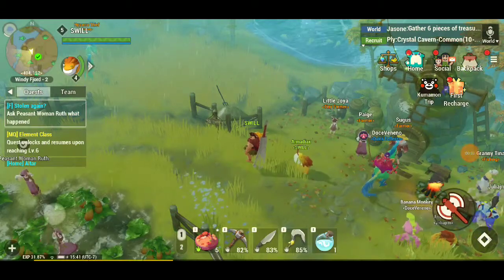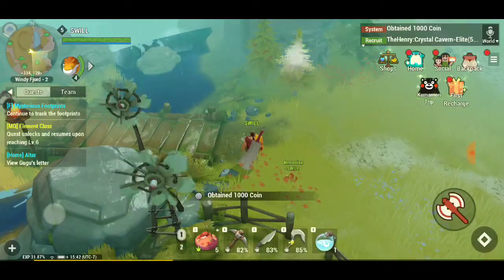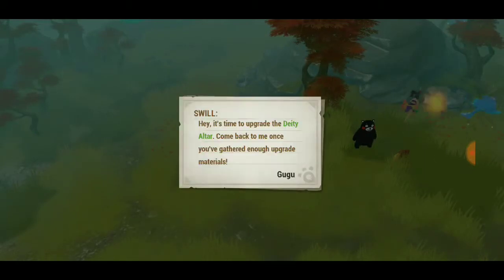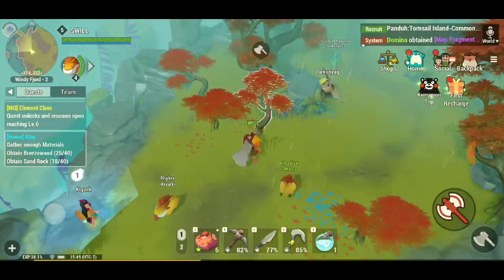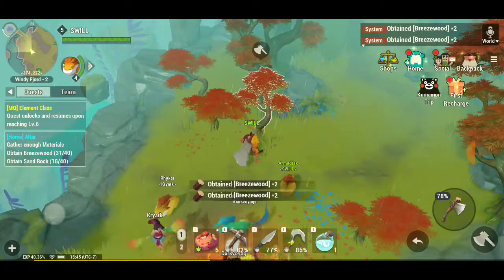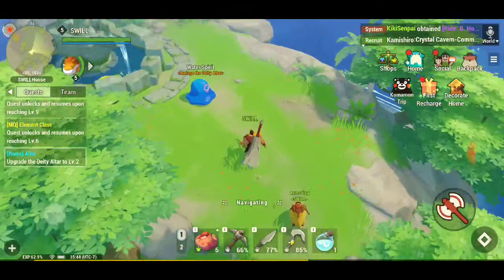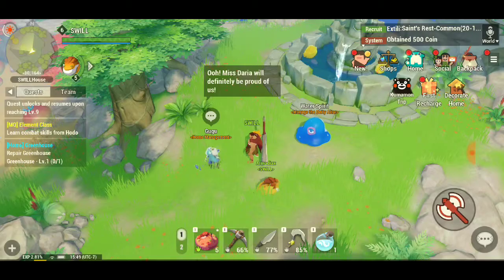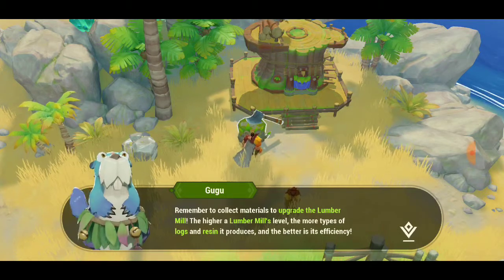Dawn of Isles | Basic construction (Android IOS)